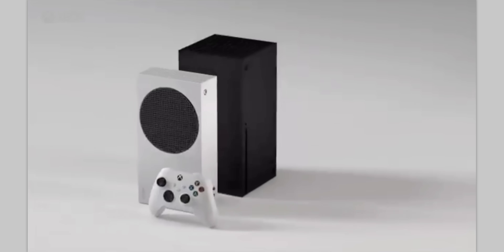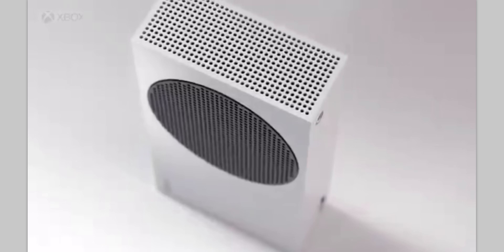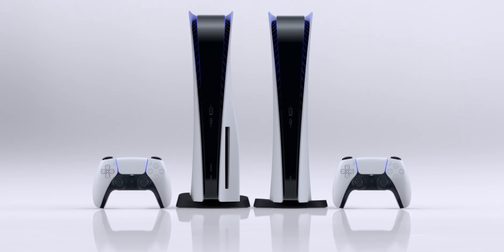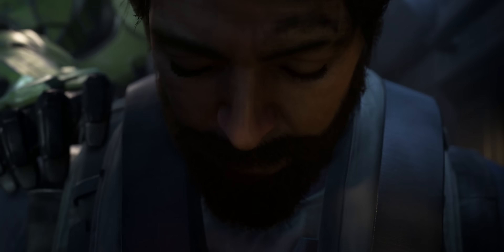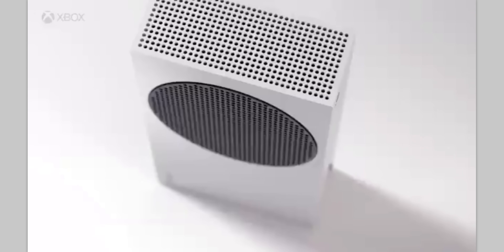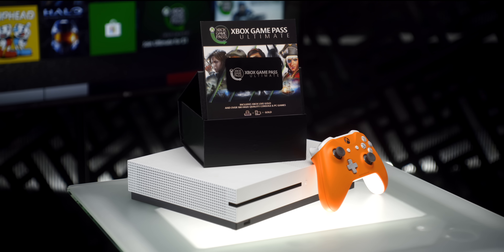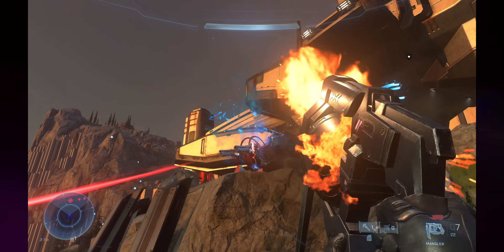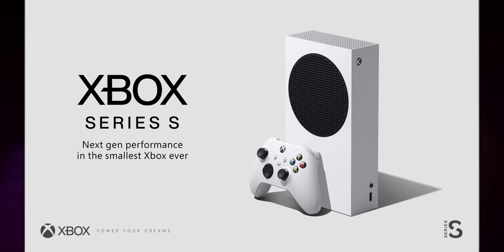The $300 Xbox Series S is Real.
PS5 vs Xbox Series X vs Xbox Series S is about to get SPICY. 🌶